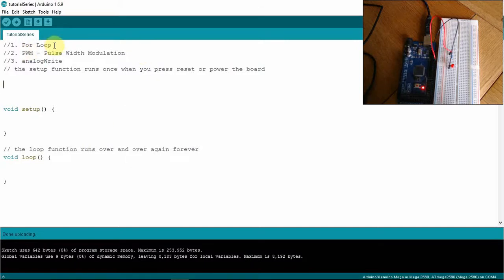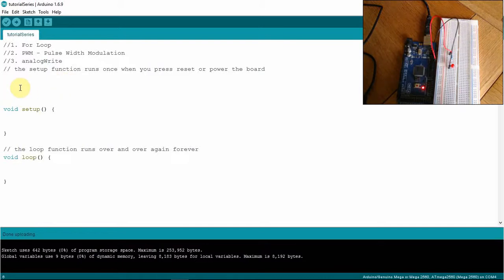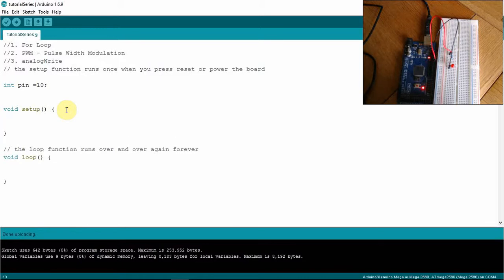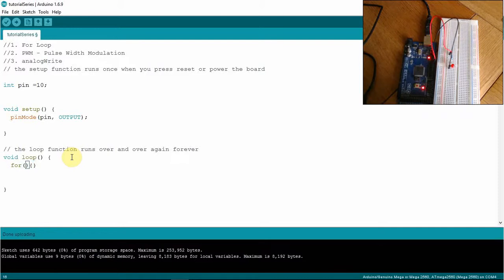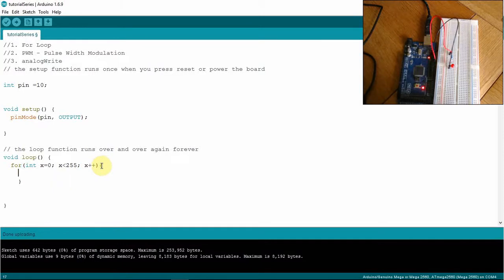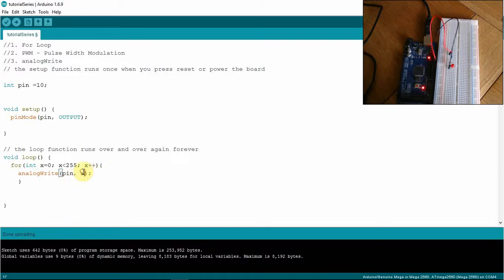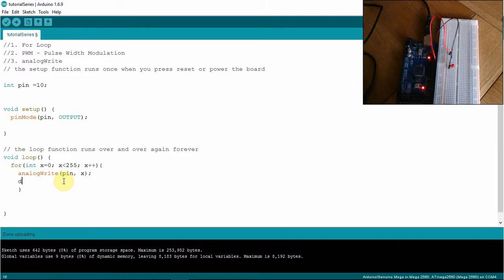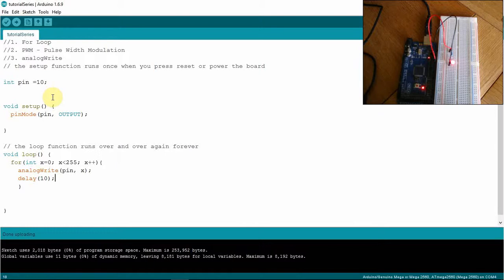Arduino using the for loop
Part 3 in the series, I cover the for loop quickly with an example of when and why you would use it.